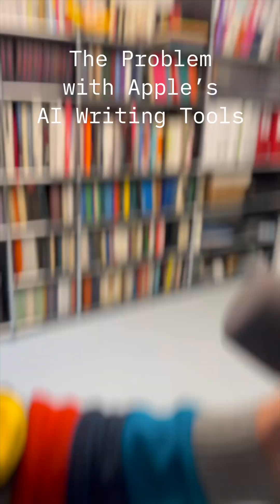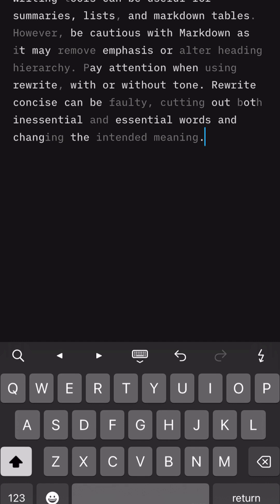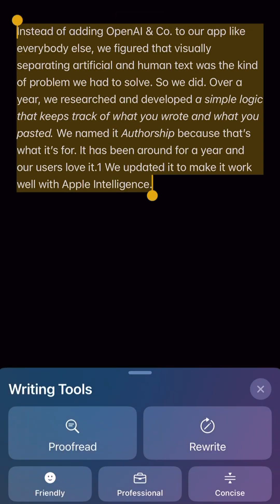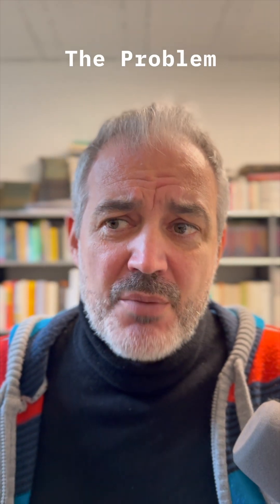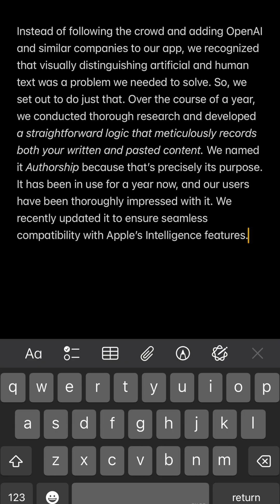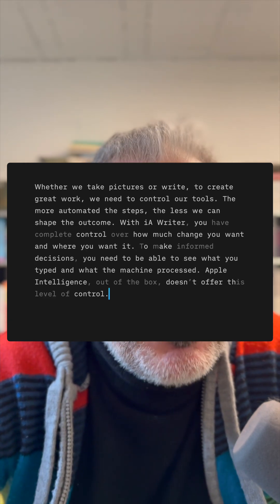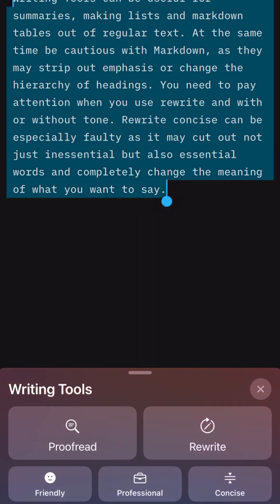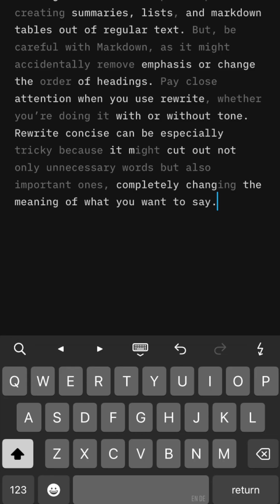iA Writer and Apple Intelligence: the first writing app that keeps track of AI changes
Apple released AI Writing Tools in its operating systems. Writing Tools skips a step in the process. It replaces your original text—you can’t see the edits. Luckily, iA Writer offers a safety net: it highlights the additions made by Apple’s AI so you know what has changed.